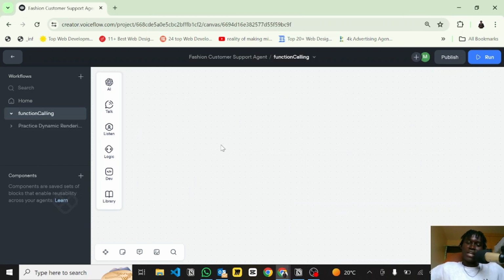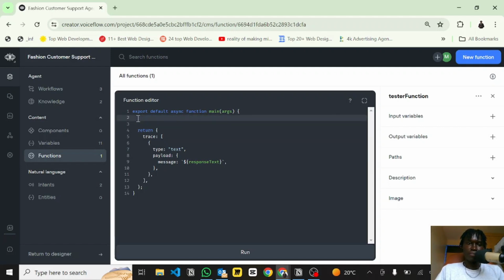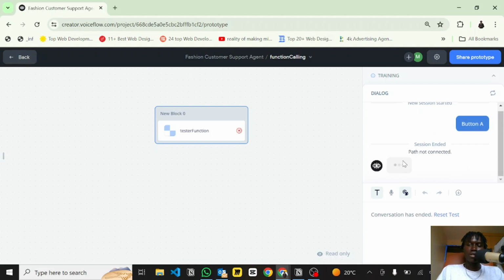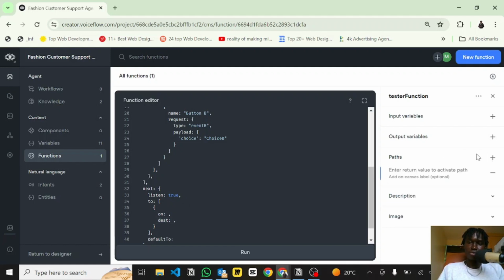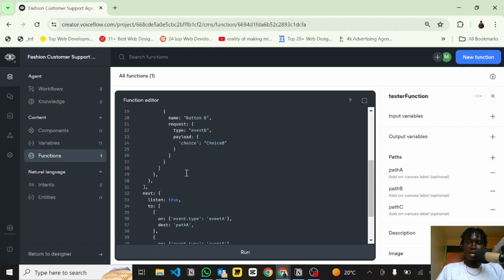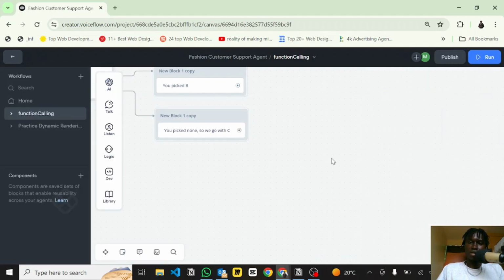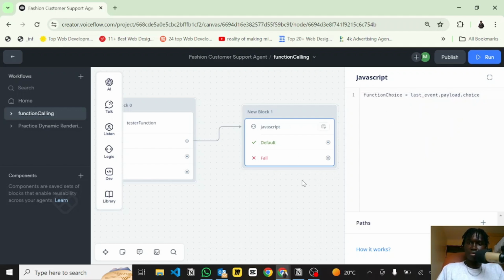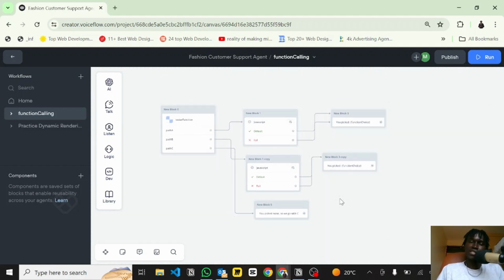Understanding The Basics of Voiceflow Functions (Listen Functionality)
In this video, I detail the basics of creating and running voiceflow functions. With a keen emphasis on the listen functionality within the functions.

The listen functionality gives more power to the functions enabling it to branch into different paths based on the user's input.